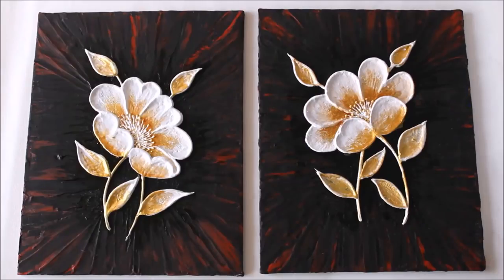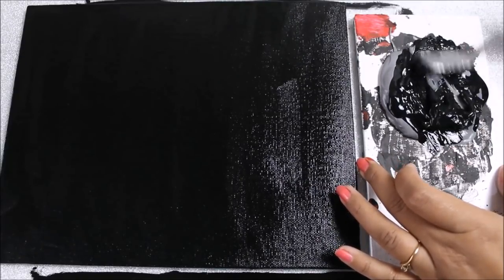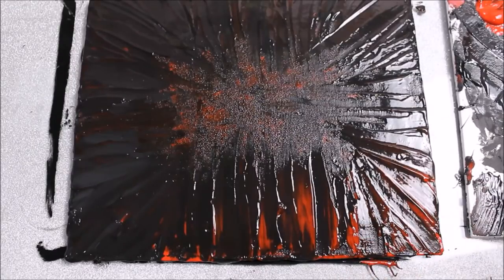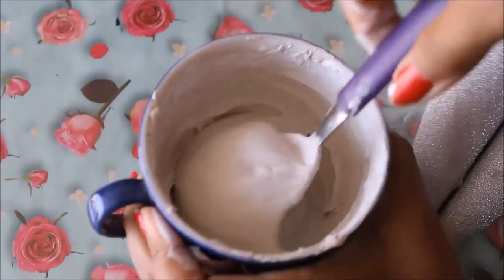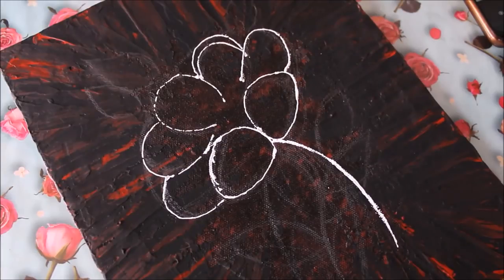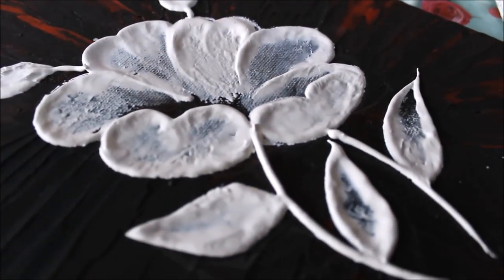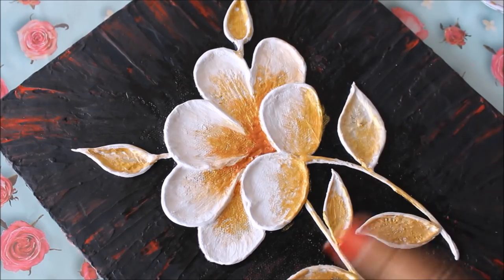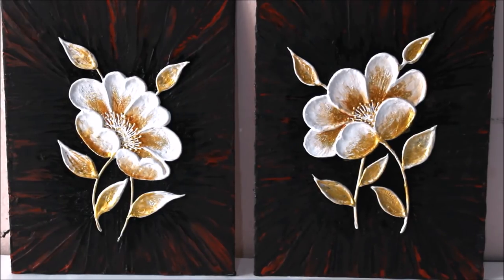CLAY MURAL PAINTING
CLAY MURAL PAINTING: A mural is any piece of artwork painted or applied directly on a wall, ceiling or other permanent surfaces. A distinguishing characteristic of mural painting is that the architectural elements of the given space are harmoniously incorporated into the picture. The same process can be done on large scale like wall.

MATERIALS REQUIRED FOR MURAL PAINTING:
1) CANVAS BOARD / PLY WOOD(minimum 5mm thick) 12*14 INCH
2) MARBLE POWDER
3) ARABIC GUM
4) Mixed Media Paste
5) Acrylic Colours
6) Metal Palette Knife
7) Chalk Powder
Colors used Gold, Copper, White, Red, Black